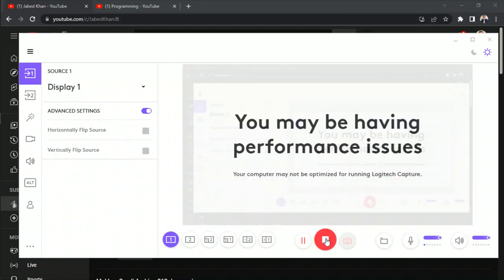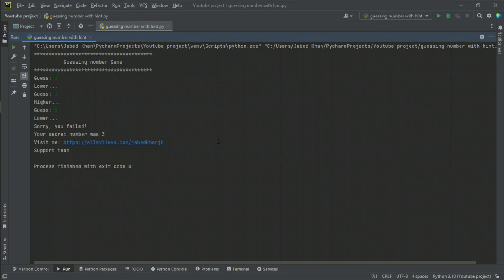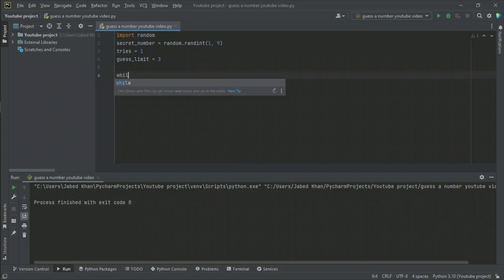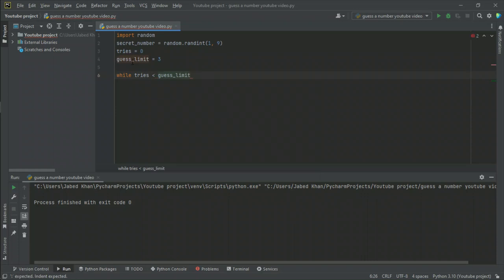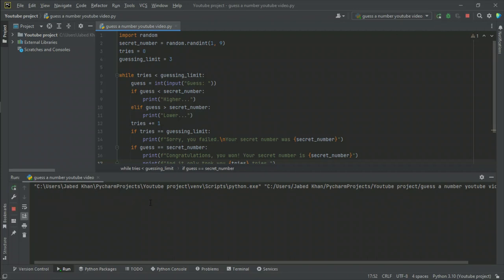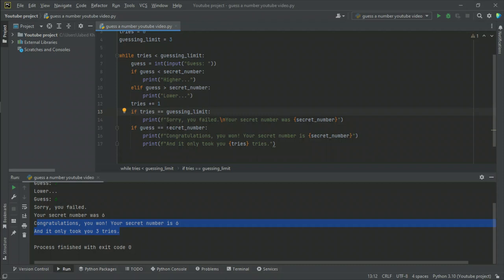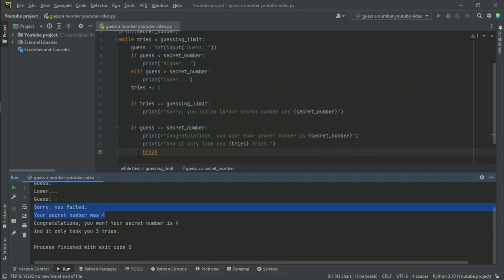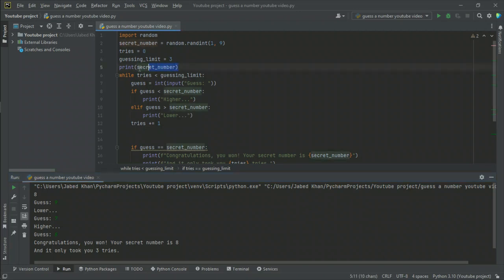Guessing number game in python code